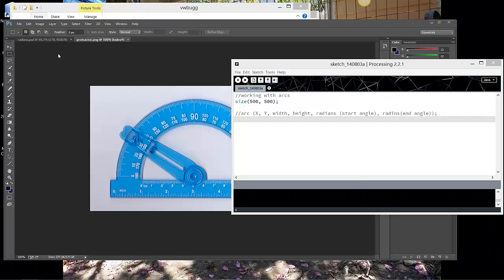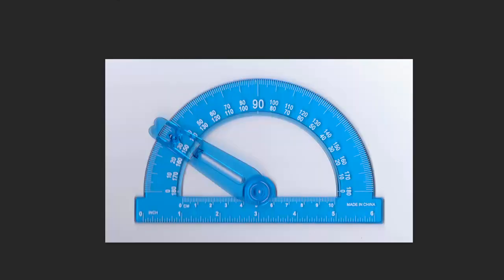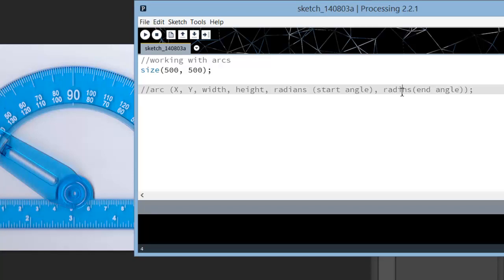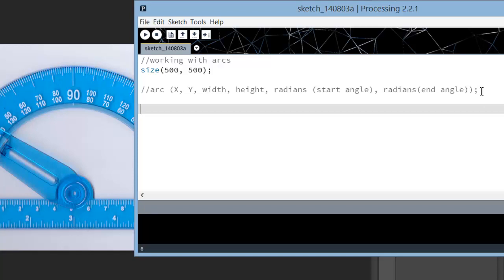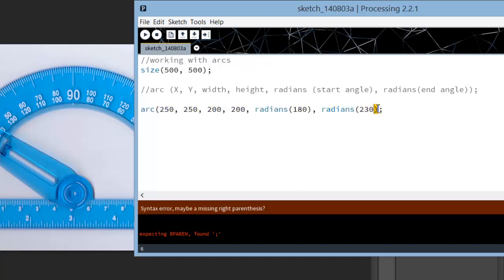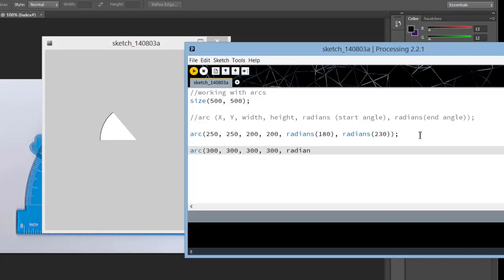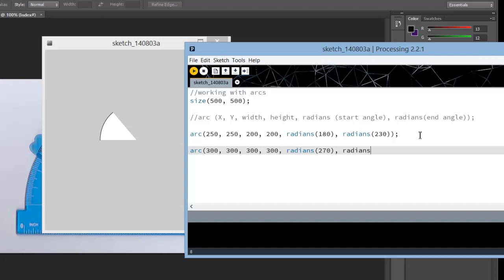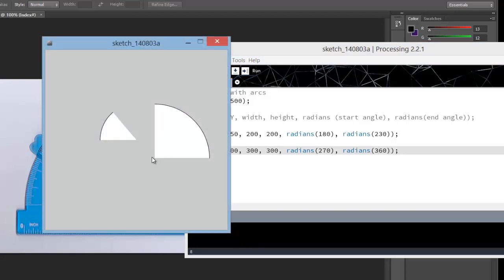Radians and Arcs in Processing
Using Radians and Arcs to draw parts of a circle in the processing programming language.